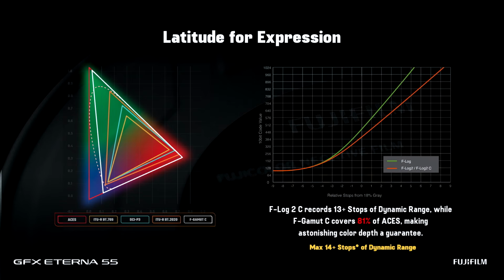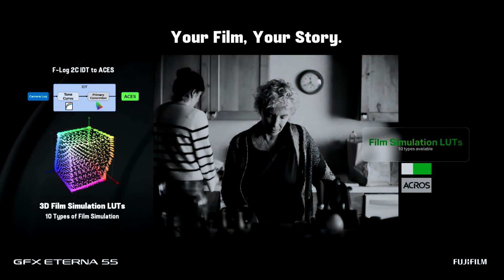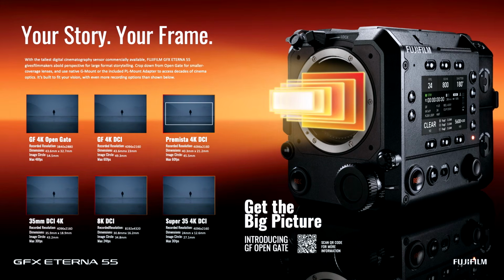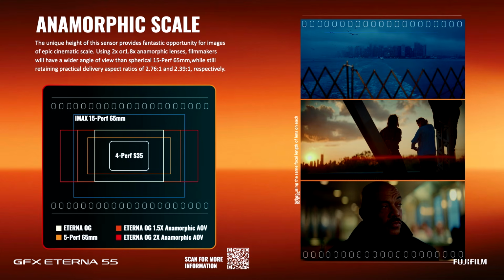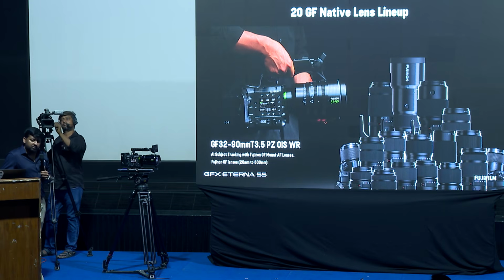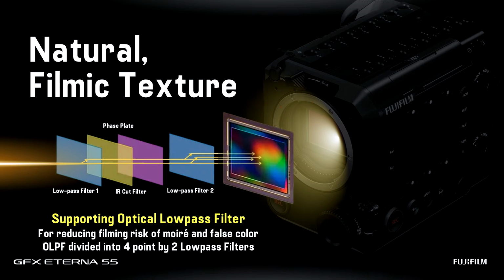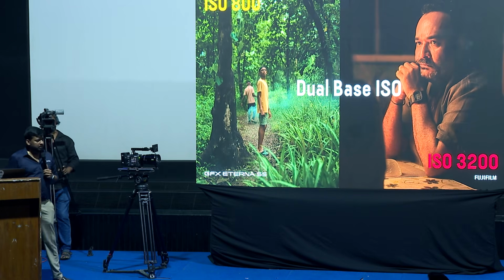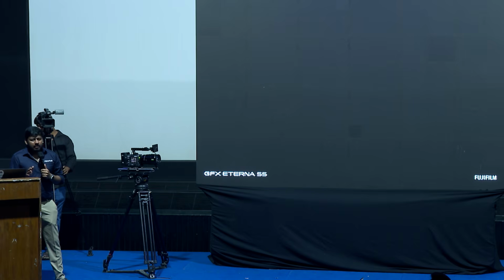FUJI GFX ETERNA 55 large-format Demo | Technical Presentation | SICA Workshop | Filmmaking camera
The Southern India Cinematographers' Association (SICA) hosted an exclusive technical presentation and live demonstration of the FUJIFILM GFX ETERNA 55, an IMAX-certified large-format digital cinema camera, bringing together cinematographers, filmmakers, and industry professionals to experience the next generation of digital cinematography.

Built around a powerful large-format sensor, the GFX ETERNA 55  designed specifically for filmmaking, the camera opens new creative possibilities by combining large-format aesthetics with modern digital cinema workflows.

The session also introduced the FUJINON GF 32–90mm large-format zoom lens, engineered to provide versatile focal lengths while preserving the unique look, depth, and visual richness of the large-format format.

The event was graced by renowned filmmaker, director, and cinematographer Rajiv Menon. During the interactive session, discussions explored the growing importance of large-format cinematography and how formats such as IMAX continue to influence modern visual storytelling.

The event concluded with an engaging hands-on experience, where SICA members and filmmaking professionals had the opportunity to explore the FUJIFILM GFX ETERNA 55 and interact directly with the Fujifilm technical team.